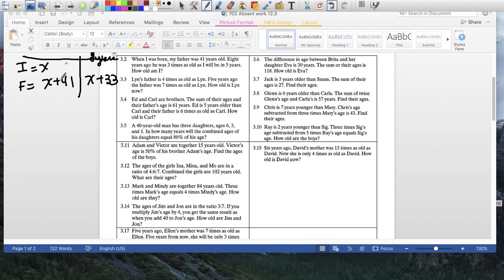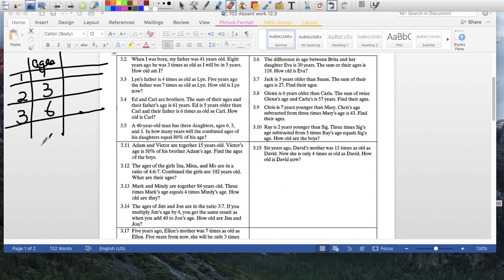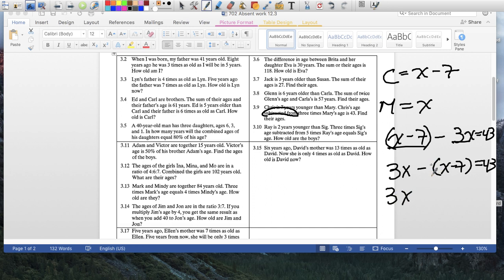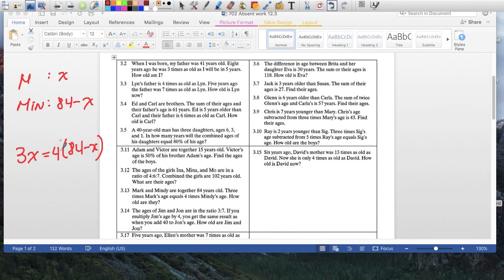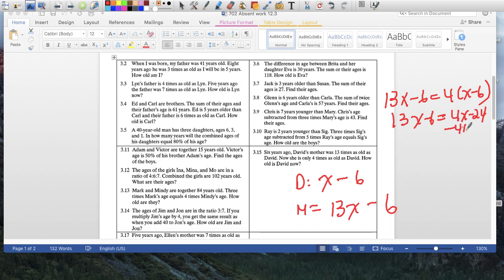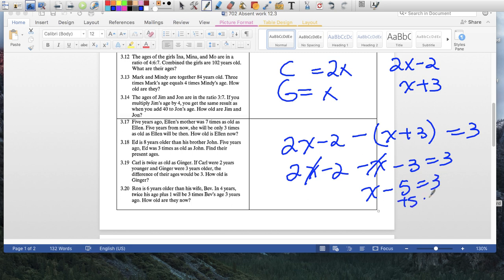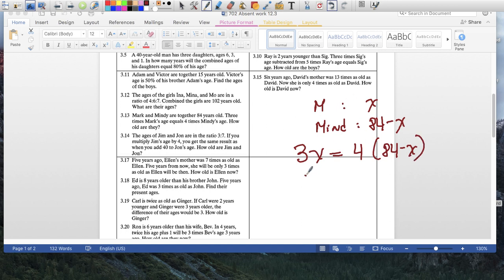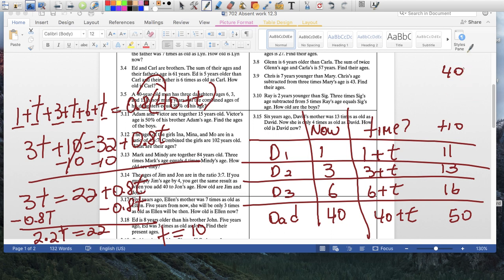Mr Cho Absent 12 3 classwork 702